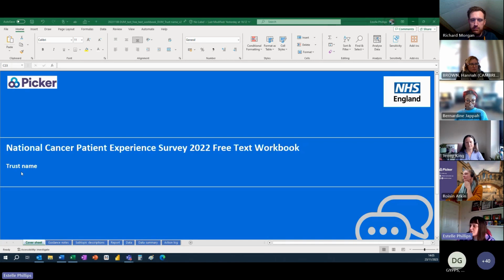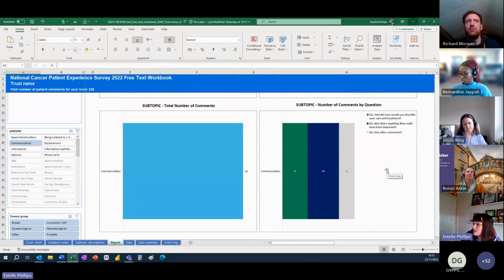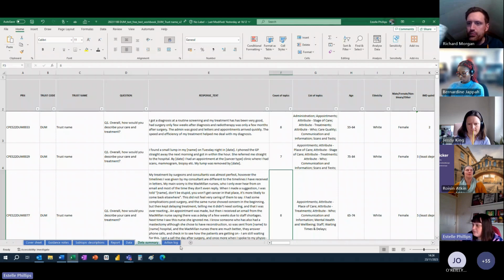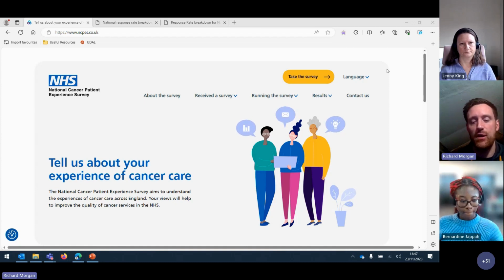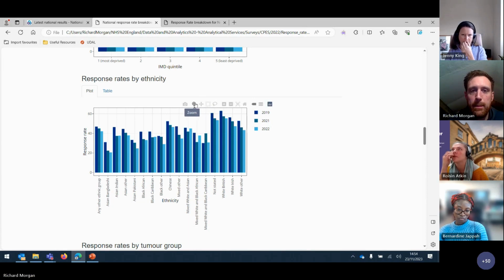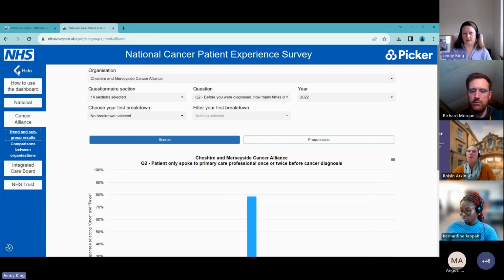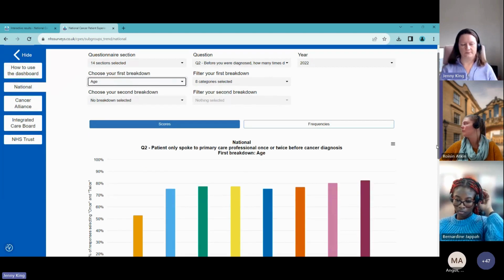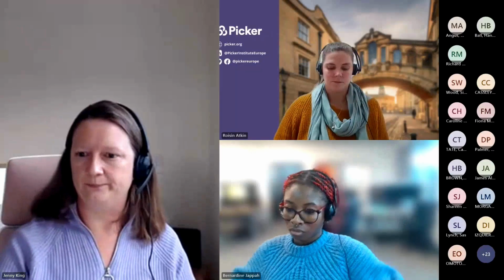National Cancer Patient Experience Survey: Reporting Outputs Demonstration